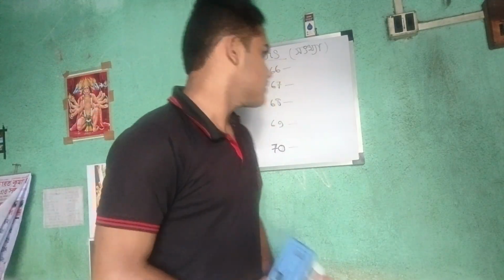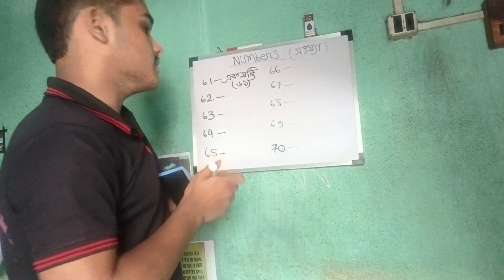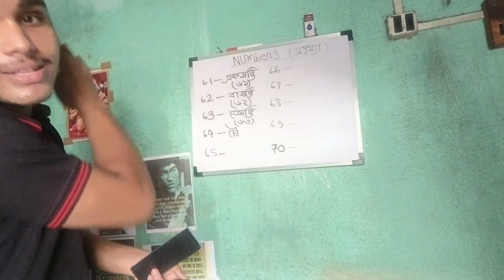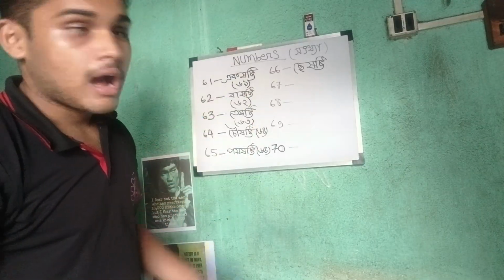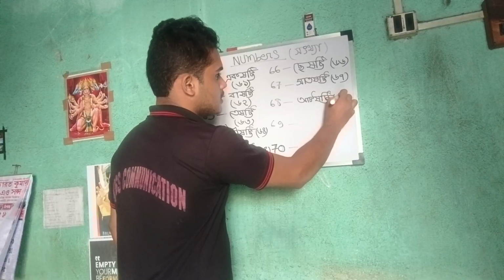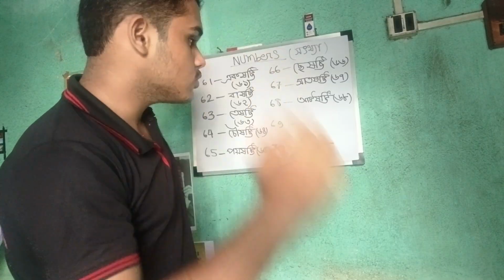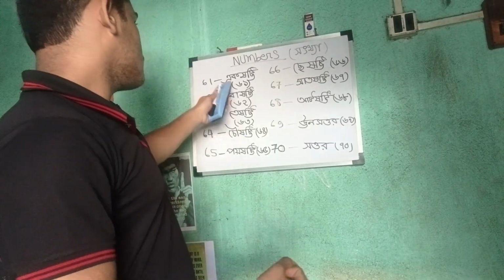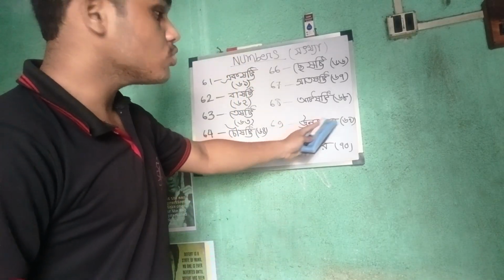Master Bengali Numbers 61–70 Step by Step! | Bengology Lesson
Learn Bengali Numbers 61 to 70 Step by Step! 🇮🇳🇧🇩✨

Welcome to Bengology! In Part 7 of our Bengali Numbers series, you will learn how to count from 61 to 70 in Bengali with correct pronunciation and clear English transliteration.

Designed for foreigners, expats, non-native speakers, and beginners who want to learn Bengali easily!

⏱️ In This Lesson (61 - 70):
61 - একষট্টি (ekôṣôṭṭi)
62 - বাষট্টি (bâṣôṭṭi)
63 - তেষট্টি (têṣôṭṭi)
64 - চৌষট্টি (chôuṣôṭṭi)
65 - পঁয়ষট্টি (pônôṣôṭṭi)
66 - ছেষট্টি (chhêṣôṭṭi)
67 - সাতষট্টি (sâtôṣôṭṭi)
68 - আটষট্টি (âṭôṣôṭṭi)
69 - উনসত্তর (unosôttôr)
70 - সত্তর (sôttôr)

🔗 Watch Previous Lessons:
Part 6 (Numbers 51–60):